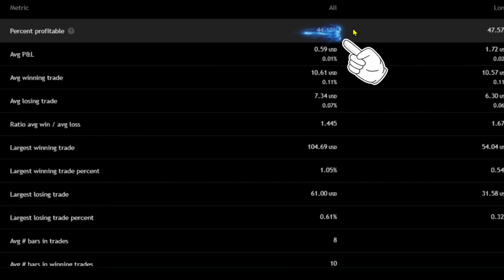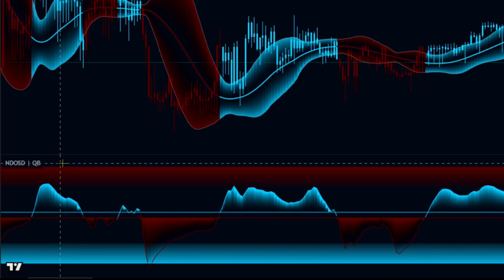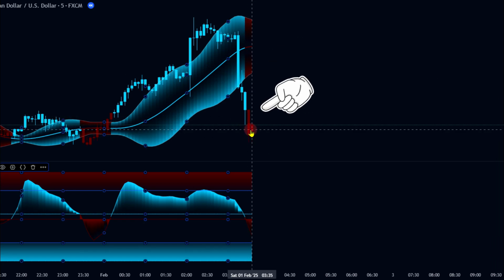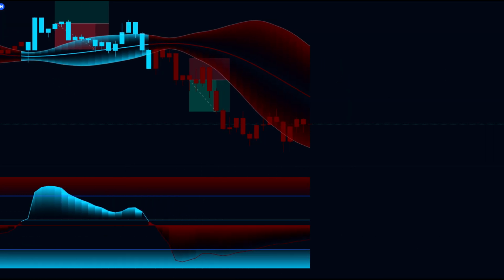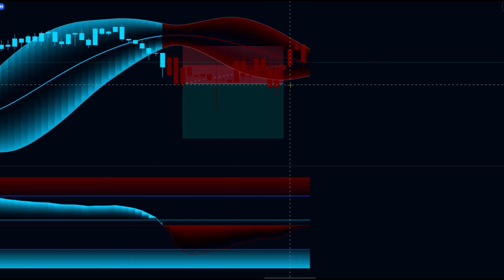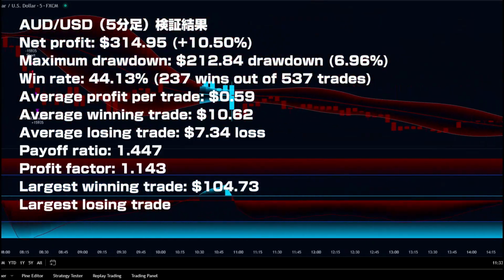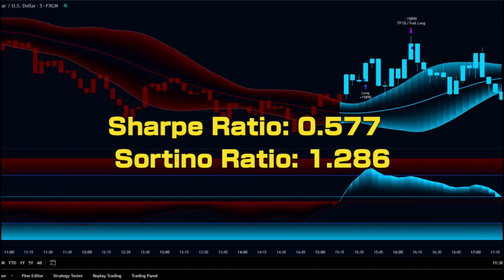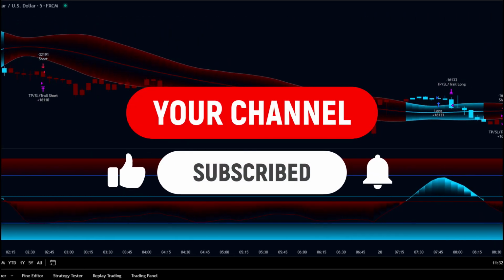This Is the TradingView Indicator That’s Creating a Stir – We Backtested It With a Bot!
【Strategy Name】DEMA Trend Oscillator Strategy

🔹 Chapters
00:00 Opening
00:26 Indicator Settings
02:01 Strategy Overview
02:47 Live Trade Example
05:49 Backtest & Results
08:29 Closing

📈 Can You Win with Just a 44% Win Rate!? A Deep Dive into a Strategy Using DEMA × SD Oscillator That Delivered 10.5% Profit【Real Example & Backtest Included】

🧠 Today's Theme
"A win rate of 44%, but an average profit of +$10.6!?"
We thoroughly tested a high-precision oscillator strategy using a combination of DEMA and SD (standard deviation), called the “NDOSD.”
The target pair is AUD/USD on the 5-minute chart. This fully automated trading bot strategy is ideal for scalping to day trading.

📊 Indicator Details

Indicator Name: Normalized DEMA Oscillator SD (NDOSD)
Platform: TradingView
Creator: QuantEdgeB
Currency Pair: AUD/USD｜Timeframe: 5-minute chart

💡 Strategy Logic（DEMA Trend Oscillator Strategy）

✅ Long Entry Conditions:

DEMA is above 55

The candle's low exceeds the upper SD

Enter long after two consecutive bullish candles

✅ Short Entry Conditions:

DEMA is below 45

The candle's high is below the lower SD

Enter short after two consecutive bearish candles

🎯 TP/SL Settings

Take Profit: Risk-to-reward ratio of 1.5

Stop Loss: Breach of SD line + Trailing Stop of 2×ATR

📈 Backtest Results (From 2025/01/06 to 2025/04/14)

Net Profit: +$314.95 (+10.5%)

Win Rate: 44.13% (237 wins out of 537 trades)

Avg Winning Trade: +$10.62｜Avg Losing Trade: −$7.34

Payoff Ratio: 1.447｜Profit Factor: 1.143

Sharpe Ratio: 0.577｜Sortino Ratio: 1.286

Optimize short trades (separate thresholds and logic)

Add volatility filter to enhance accuracy

Reduce trade frequency to lower commission costs

🎥 Highlights You Shouldn’t Miss
✔ Real trade demonstration (AUD/USD trade on March 6)
✔ Multiple success examples for both long and short trades
✔ A strategy framework that’s suitable for beginners to intermediates

We'll continue to bring you powerful algorithm reviews and premium-level strategies for free!